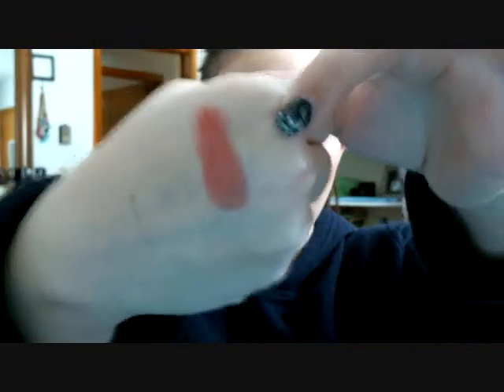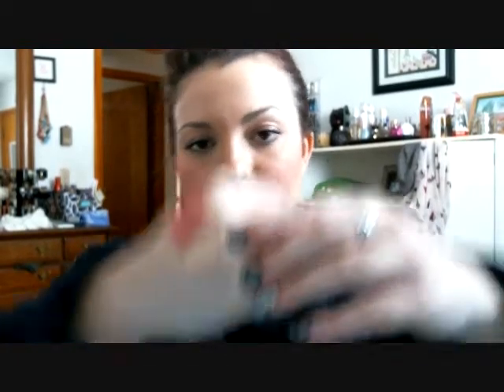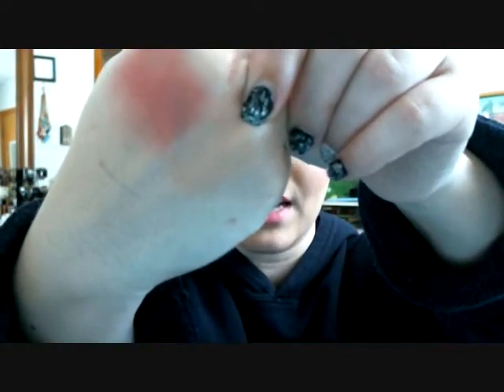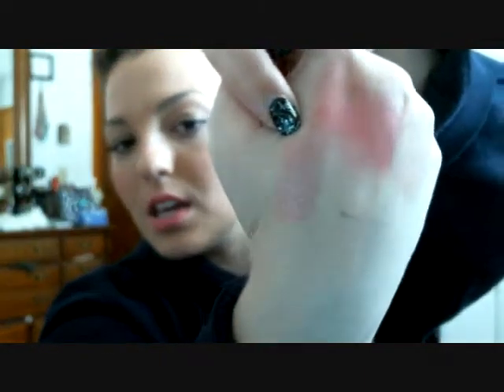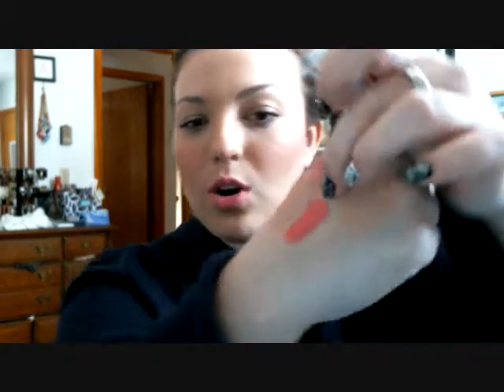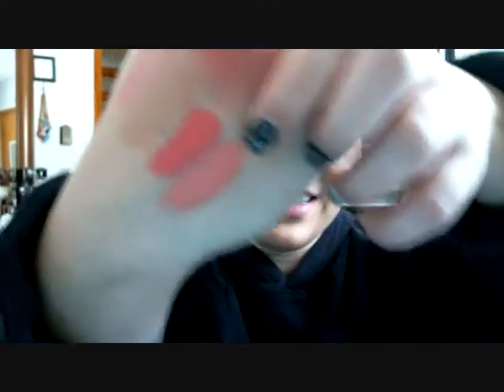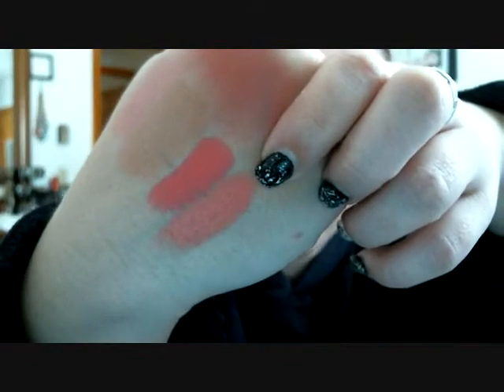Haulin from Rite Aid!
Hey guys this is a haul from Rite Aid. I just stepped in the door and wanted to film this because they were having good deals and thought you all would want to check it out this weekend.. Don't forget to like and subscribe for more videos!!

Products mentioned:
WET and WILD-blush in Berry Shimmer, coverall concealer in light,balmstains in Pinky Promise and Nudist Colony
JESSE'S GIRL COSMETICS (JULIE G LINE)--2 Lipsticks in Ginger and Cleopatra
REVLON--Revlon photoready skinlights in peach light and the matte balm in Elusive and the lacquer balm in Demure
PHYSICIANS FORMULA-- Super CC concealer in light and the sexy boost va va voom mascara in black
LOREAL-- Total Repair 5 damage erasing balm
QUEEN HELENE-- Jojoba hot oil treatment

GIVAWAY WHEN I REACH 100 SUBBIES

Instagram: Lacey20m(everyday and beauty) Lacey20mbeauty(just beauty posts)